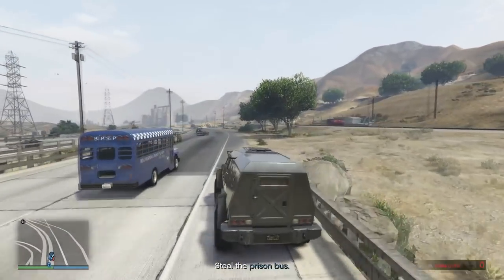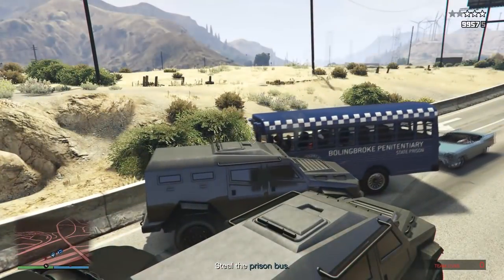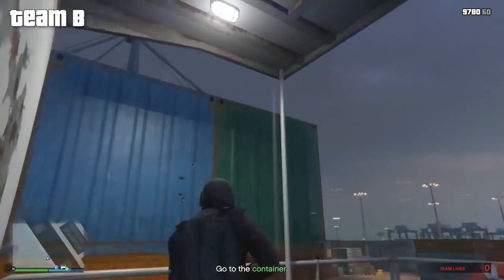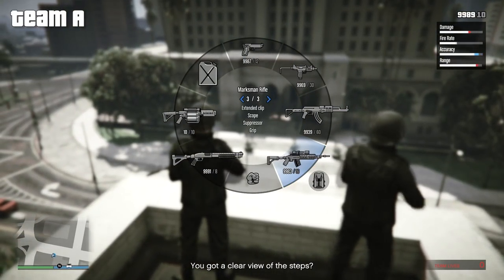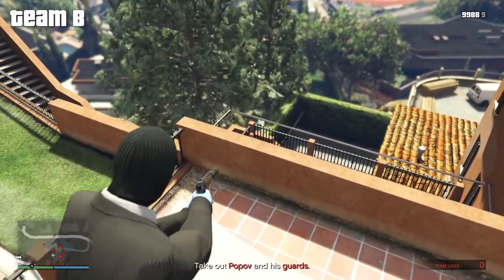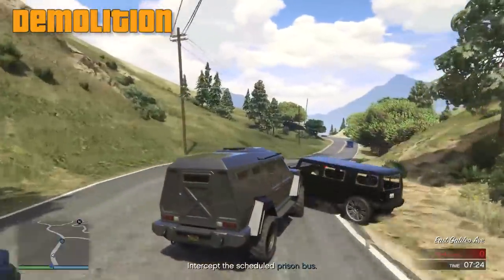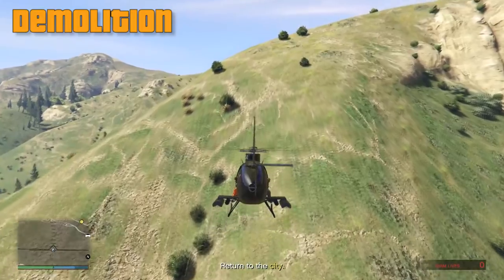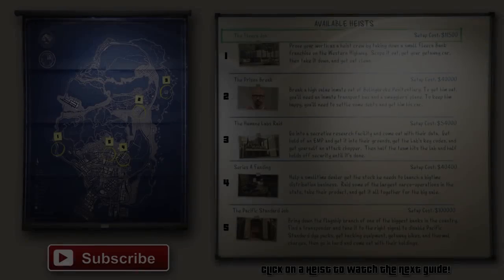Criminal Mastermind Guide - "The Prison Break Heist" Grand Theft Auto Online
The full second heist for GTA Online including all setups and the Finale. We show the best strategies and tips for completing this heist and bringing you one step closer to the Criminal Mastermind Challenge completion worth 10,000,000 GTA$. How to stop the prison bus, how to lose your wanted level, how to steal the plane, how to escape jets, Survive the prison, Escape the cargo ship and Stealth kill the target all condensed into 25mins.